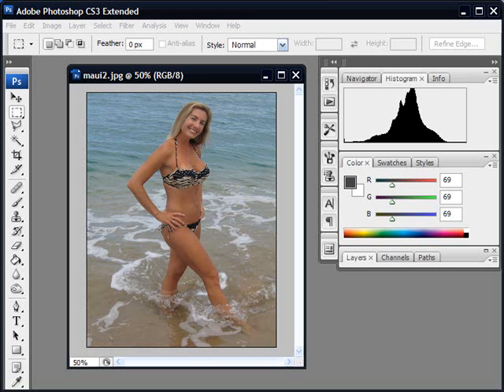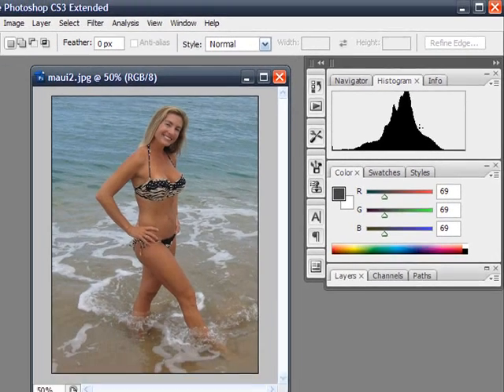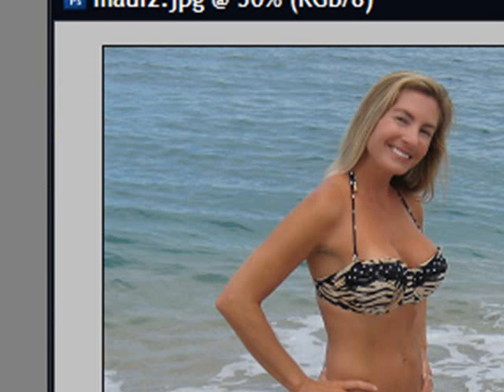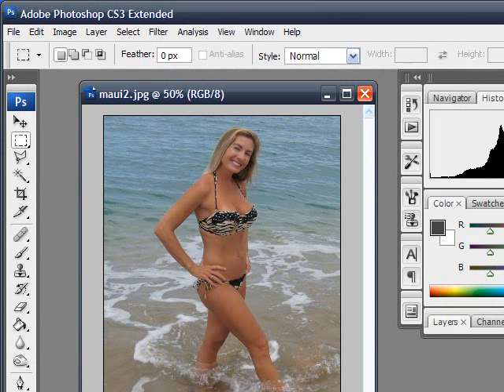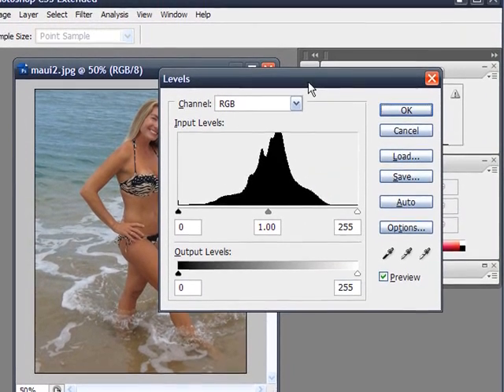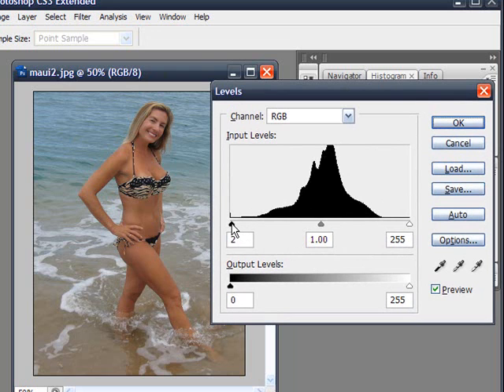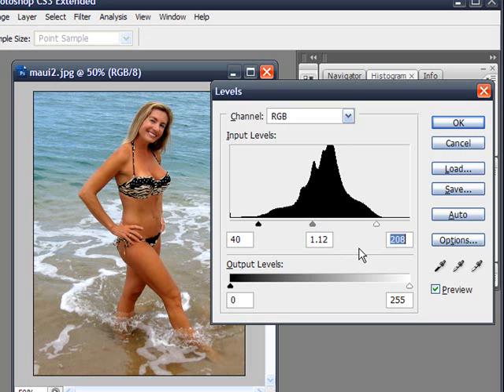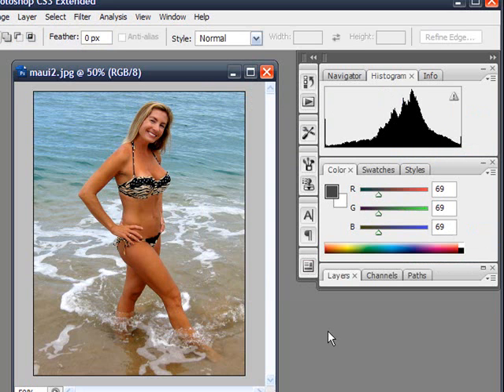Photoshop Post Processing: Lesson 2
More histogram. This time showing under-exposed, over-exposed and normal exposure

davidfig.com is no longer available. Sorry for the inconvenience.